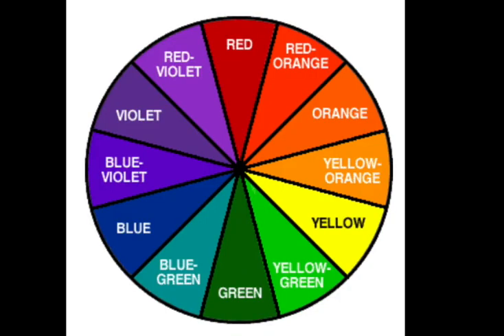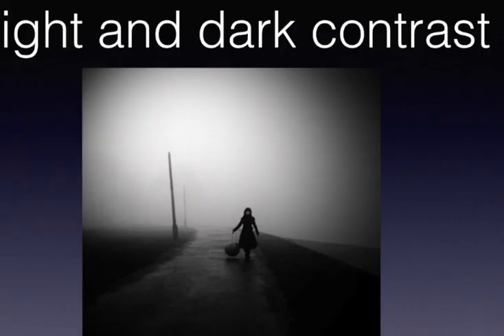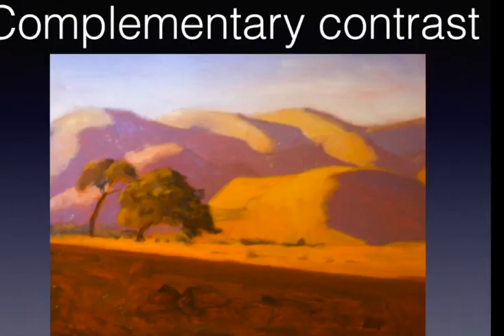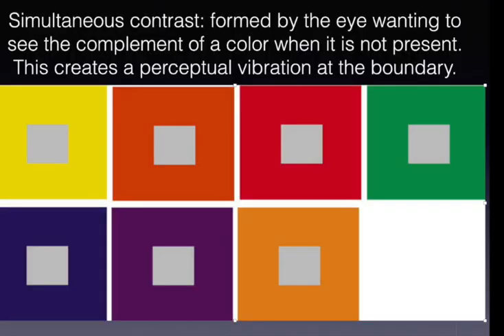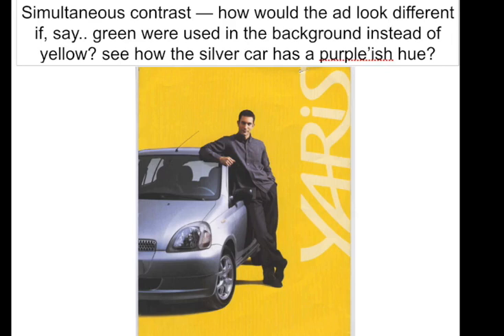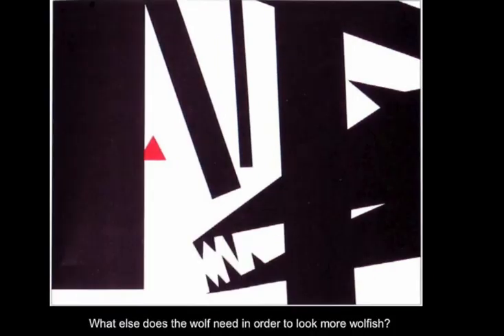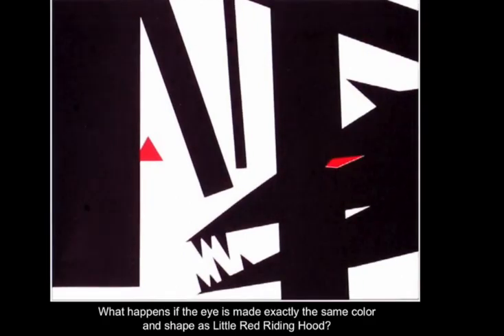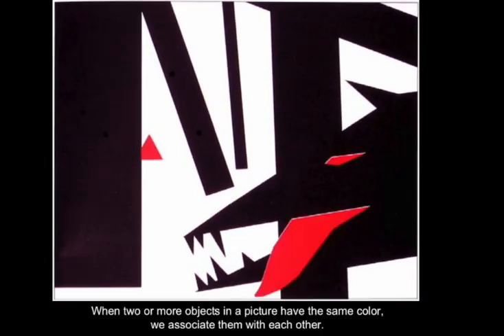Murals and Movement workshop -- Lesson 8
In Lesson 8 we'll learn about color theory basics and design a story scenario using Visual Language & color theory and continue expressing the color chakras in our bodies with movement.